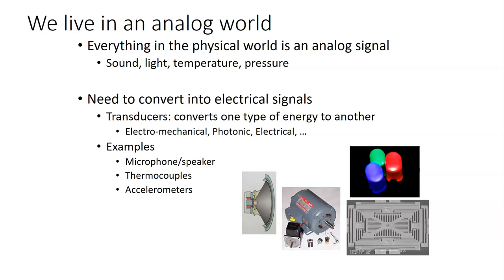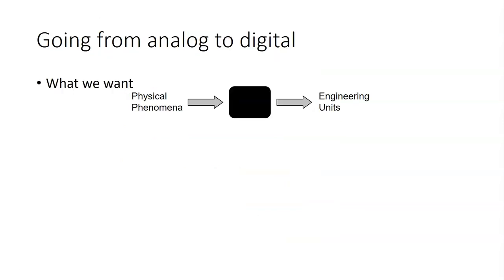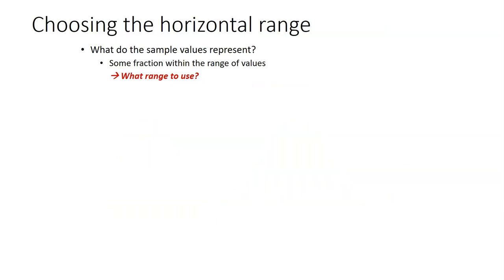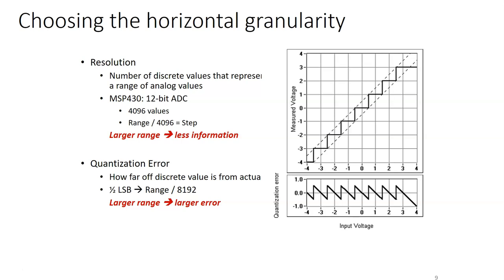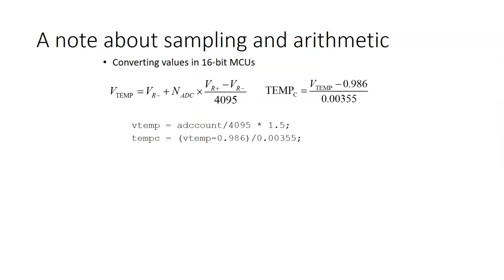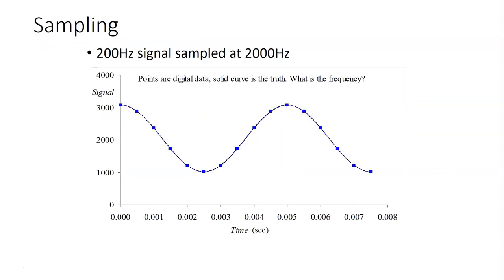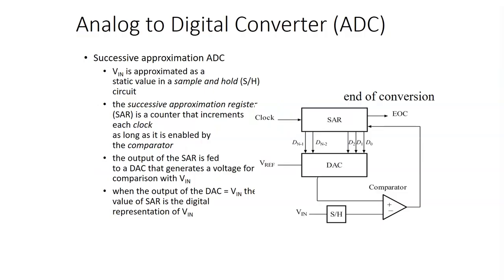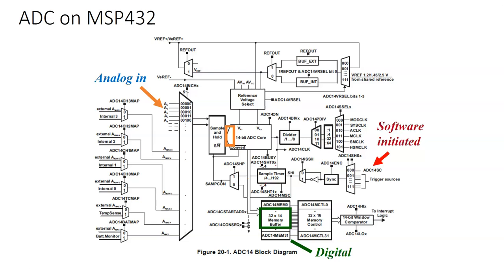L16 - CPE/EE 329 - ADC